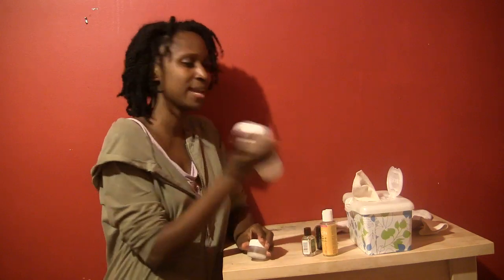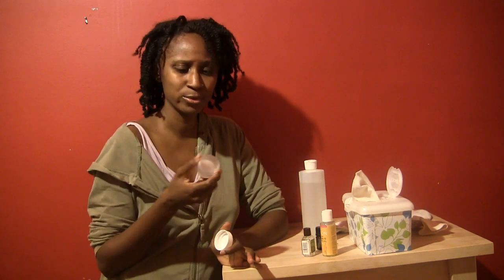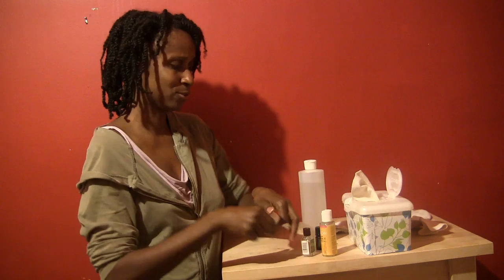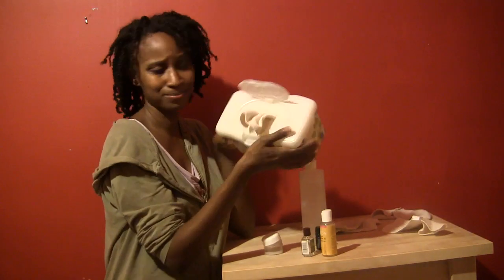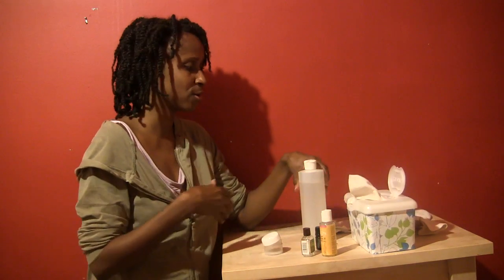Healthy Baby Skin - All Natural Baby Oil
-- In this video, I show you what I use as a moisturizer for my baby's skin. This is the easier, all natural diaper cream you can use to help prevent diaper rash and keep your baby's bottom nice and moisturized.

It is one ingredient and it's organic and all natural!

Want to know how to use wash cloths as cloth baby wipes? Check out this video where I'll show you how to fold them and everything!

Also, check out my book, Daily Doses of Sanity for New Mommies on amazon.com It's great for helping you peacefully transition into motherhood during those first few weeks after the baby is born.